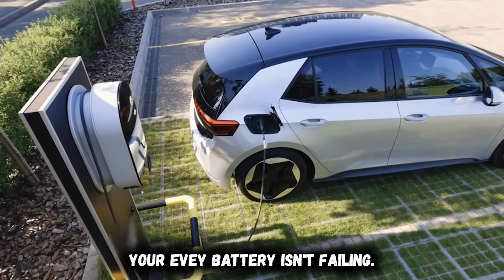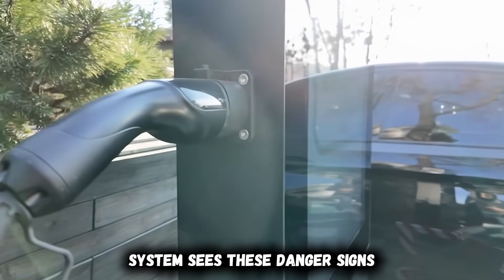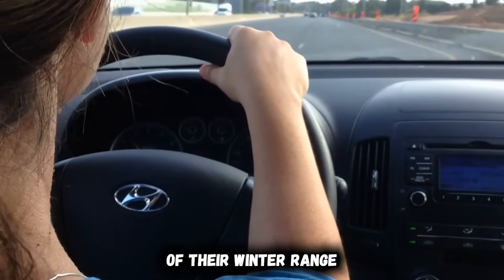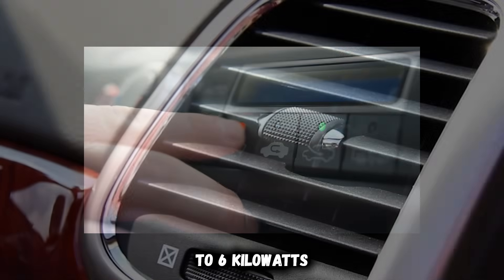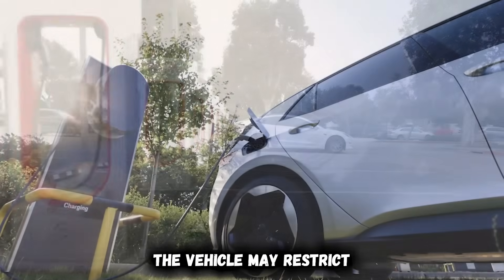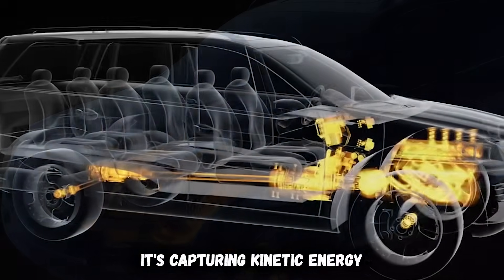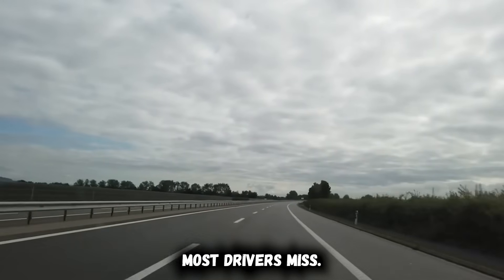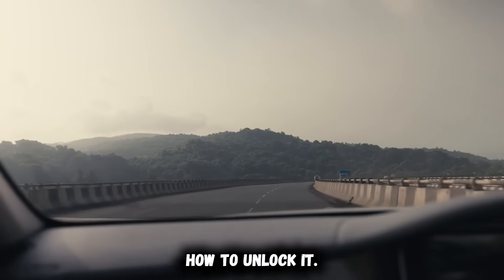Never Do THIS in Winter With Your EV (Most Drivers Do)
Your EV battery isn't failing – it's protecting itself from permanent damage caused by mistakes most drivers make every single winter morning. Cold weather drops your range by 30%. Driver error drops it by another 20% and slowly destroys battery capacity you'll never recover.

The worst part? These mistakes feel normal because they're exactly what gas car owners did for decades. But lithium-ion chemistry operates under completely different rules.

Chapter's
0:00 Never Charge a Freezing Battery (Here's Why)
3:40 Never Skip Preconditioning Before Driving
5:35 Don't Blast Your Cabin Heat First
7:25 Don't Leave Your EV Sitting Outside With Low Charge
9:00 Don't Ignore Regenerative Braking Limits
10:30 Don't Expect Summer Range in Freezing Weather

Got questions or your own engine horror story? Drop a comment I read them all.